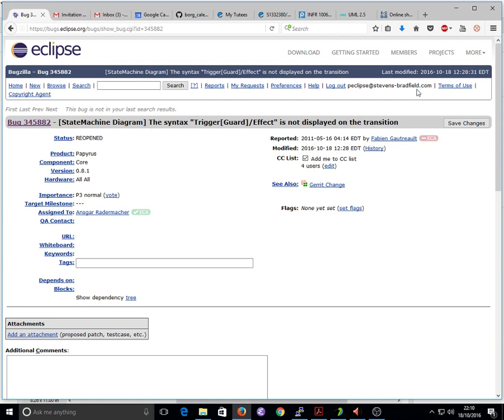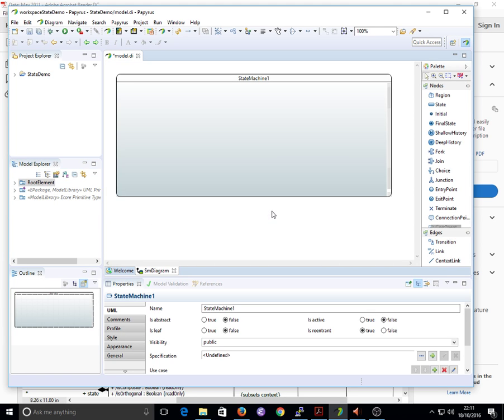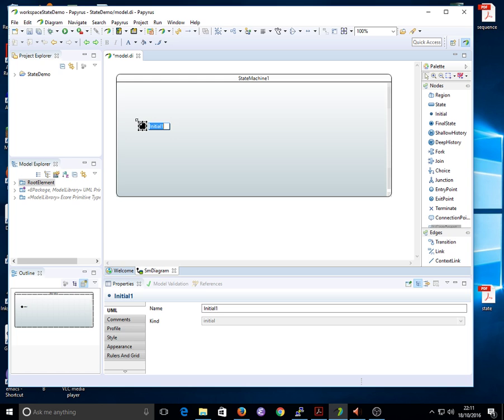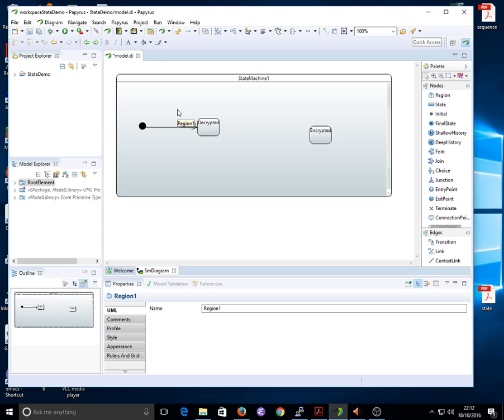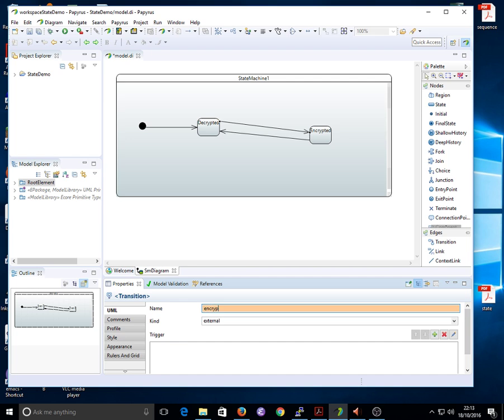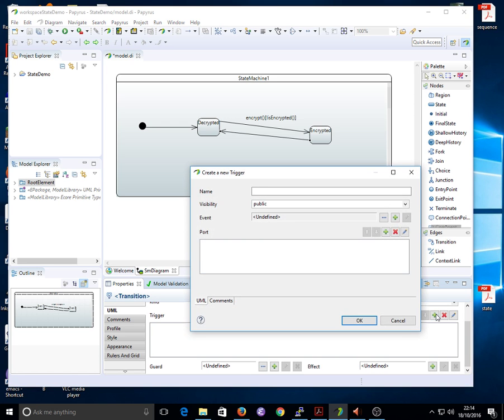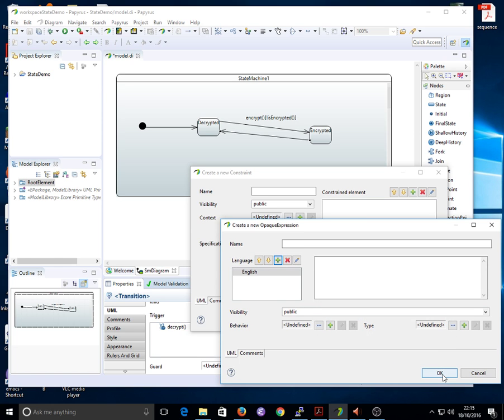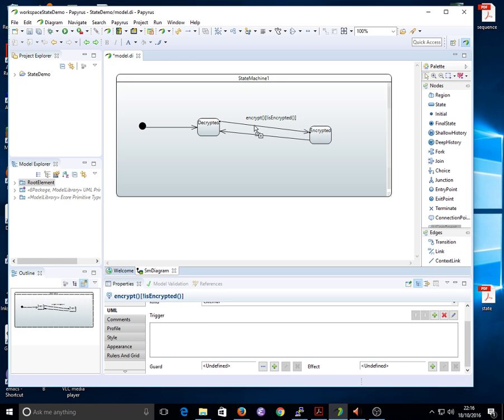state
Demonstration of how to create state diagrams in Papyrus 2.0.1 including how to workaround the bug that events and guards do not appear on transitions; plus brief mention of a couple of other features.